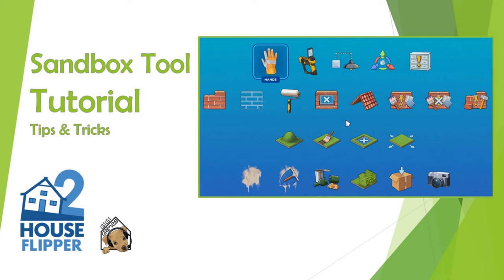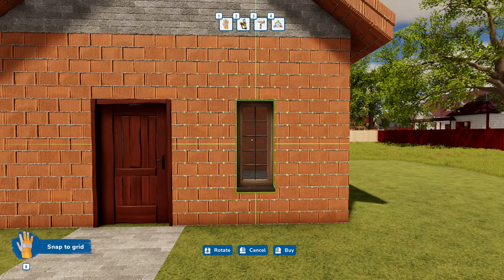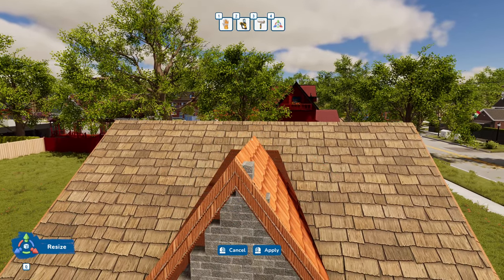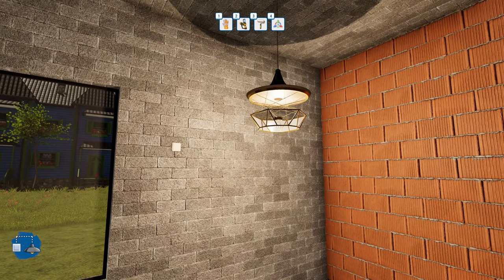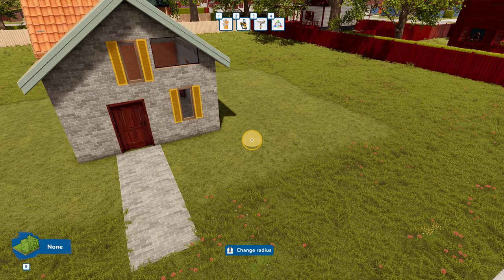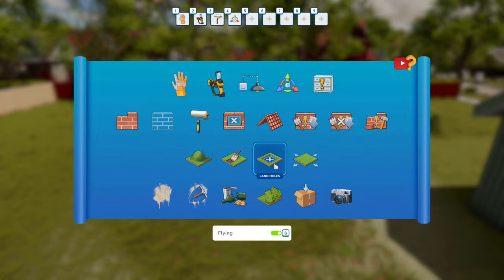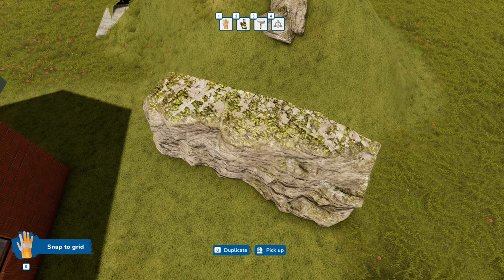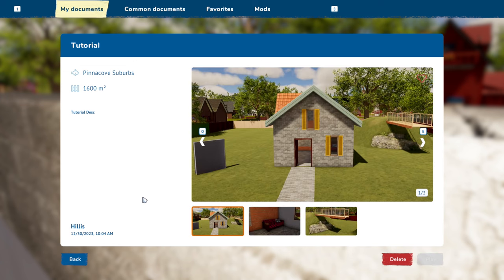House Flipper 2 - Sandbox Tool Tutorial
House Flipper 2 - I created a short tutorial to explain some of the tools used in sandbox mode and sprinkled in a few tips and tricks. I hope you find this helpful.

Thanks to EmeraldTriesGaming for giving me the courage to do a video with commentary.

Timestamps:
00:00 Start
00:08 Walls
01:07 Roof/Transform
03:16 Window/Transform
04:57 Duplicate/Copy Style
05:38 Dormer Window
07:08 Paint Tool
08:41 Lights/Resizing
10:08 Free Placing Items
10:58 Diagonal Walls
13:42 Landscaping
16:29 Hobbit House Method
17:40 Edit Land Borders
17:55 Painting Terrain
18:51 Fishing Rod
20:35 Stairs/Bridge
22:04 Camera
23:22 Tip when recording